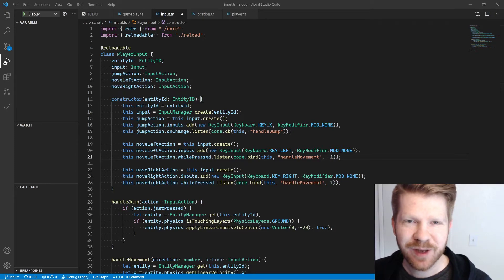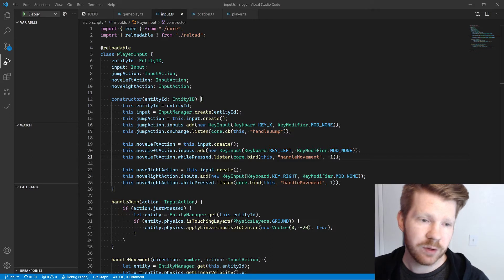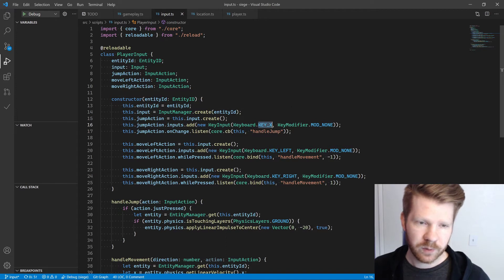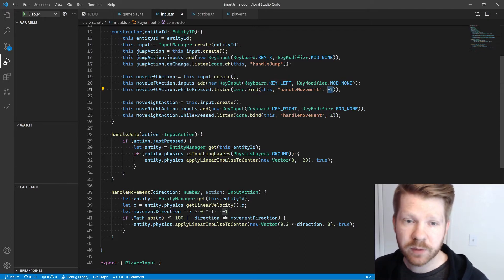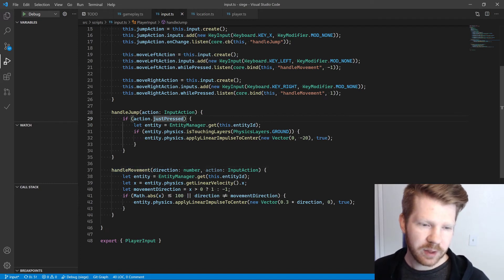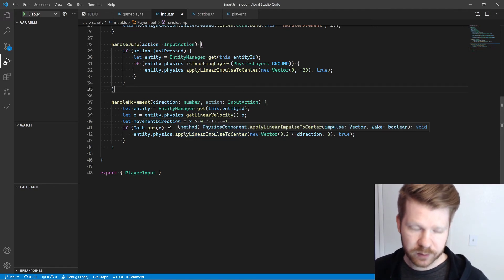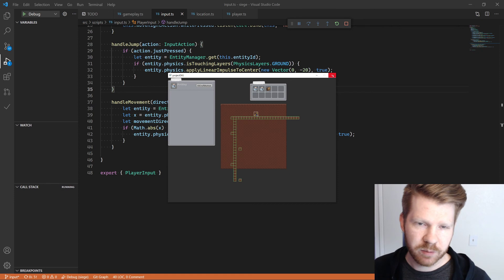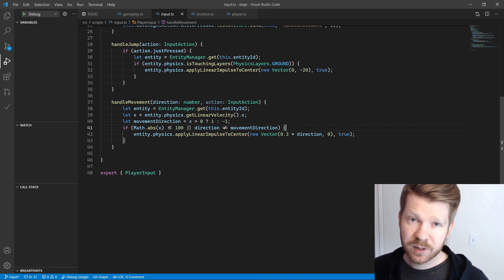Day 56 - Autoforge (Player Movement)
Getting some really *basic* player movement working